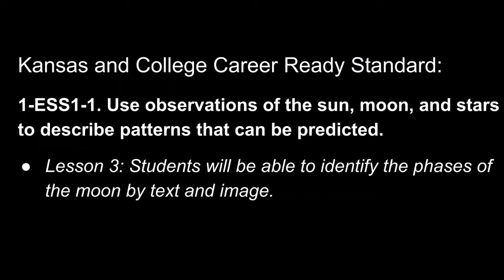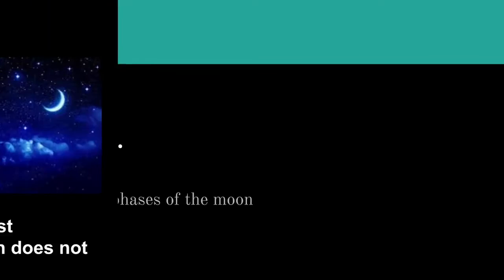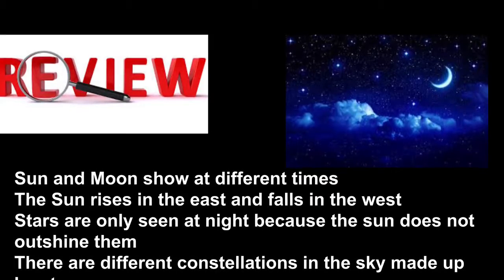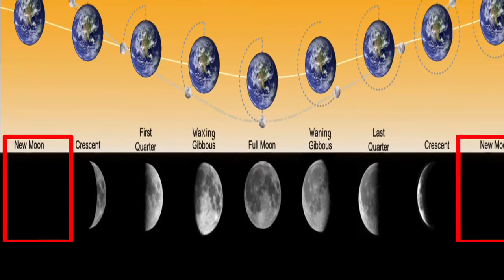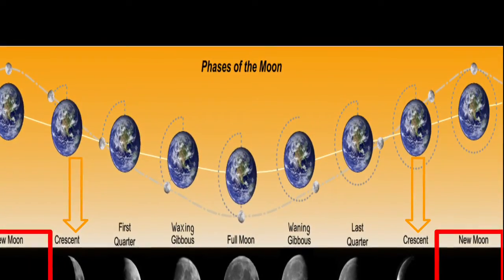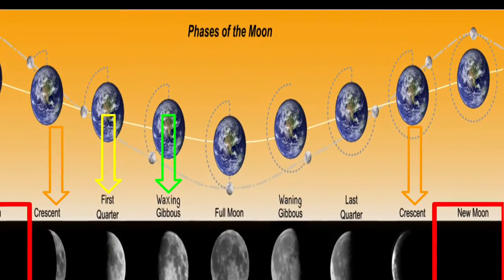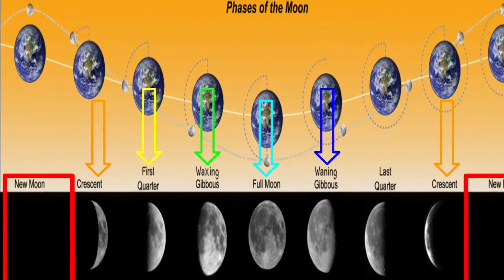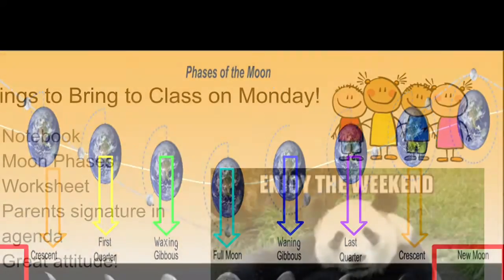Phases of the moon lesson